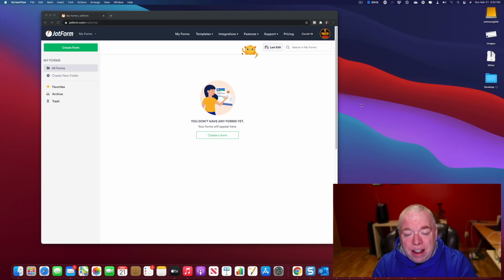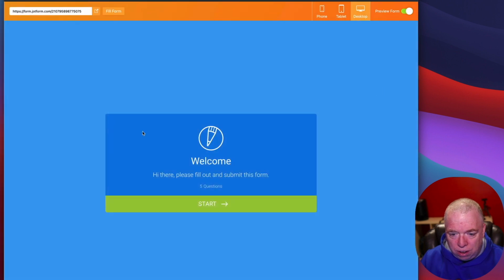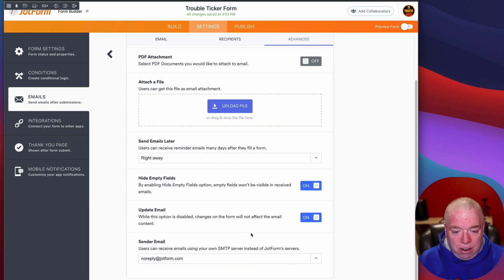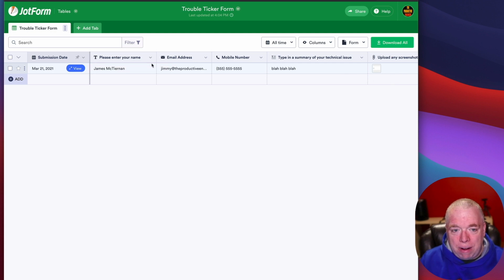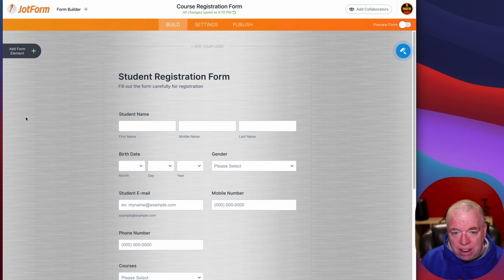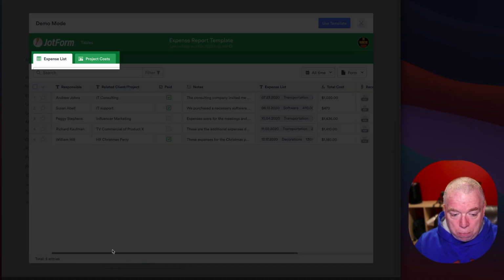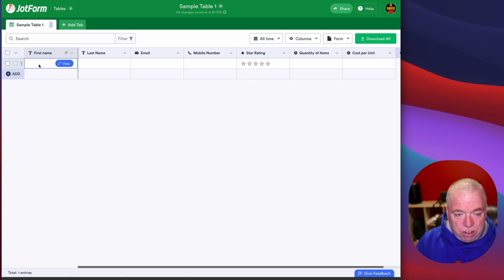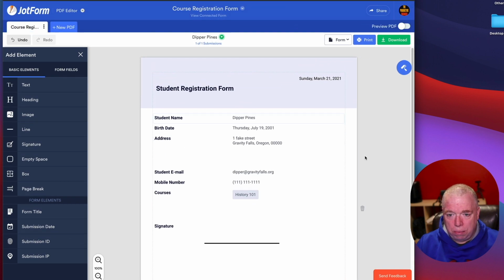ULTIMATE JOTFORM TUTORIAL | Step-by-step Guide to Using JotForm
GENERAL RESOURCES

RECOMMENDED TOOLS

Camera I Use for my videos - Canon M50 Mirrorless Camera

Camera Lens I use for my videos - Sigma 16mm F/1.4 Lens

How I run Streams and Automate functions on my Mac - Stream Deck XL by Elgato